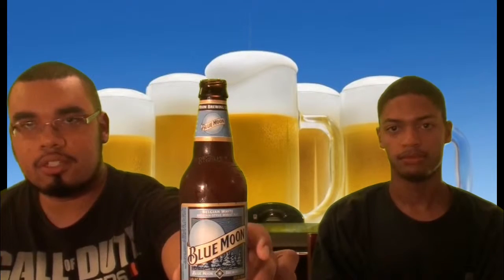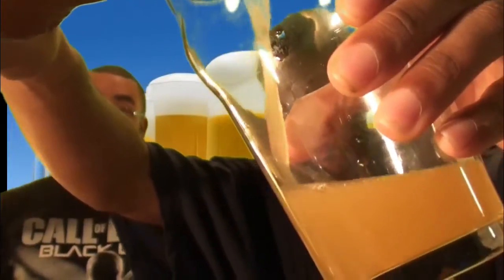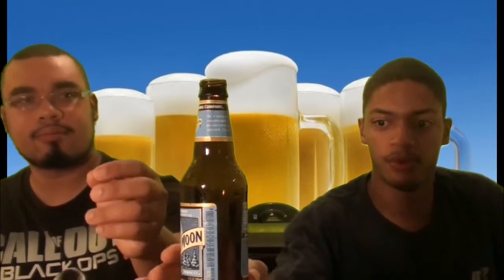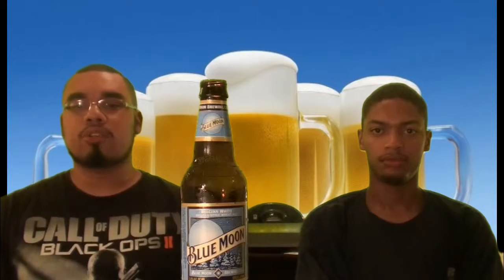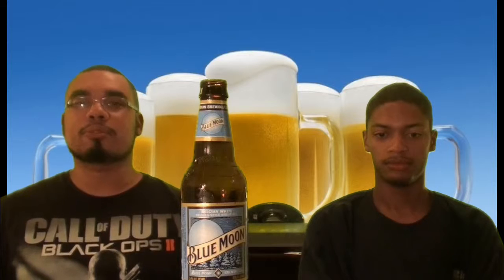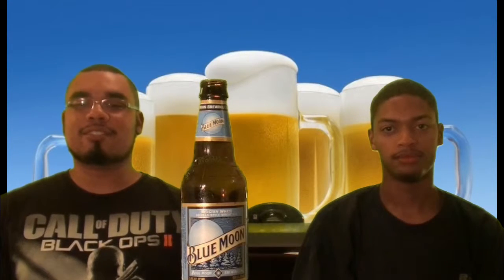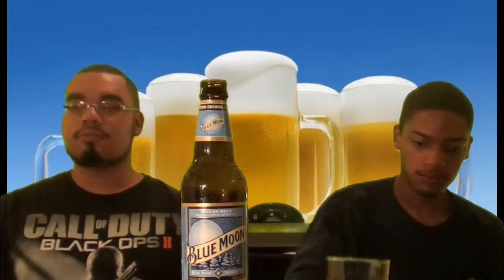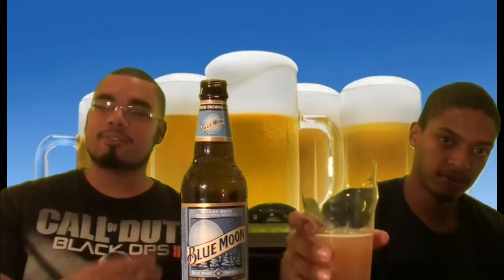Beer Pressure: Episode 11 "Bluemoon" Review/Discussion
This episode is special to us, we wanted to discuss one of our favorite beers "Bluemoon".